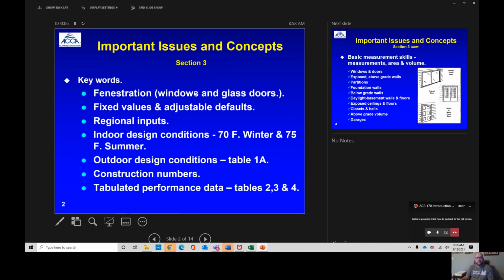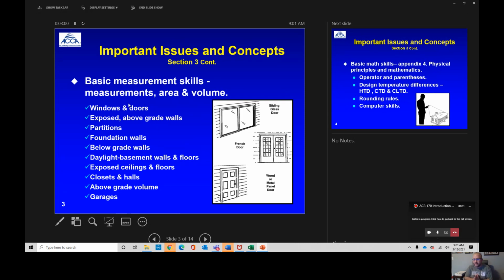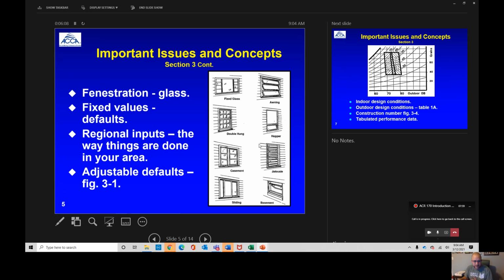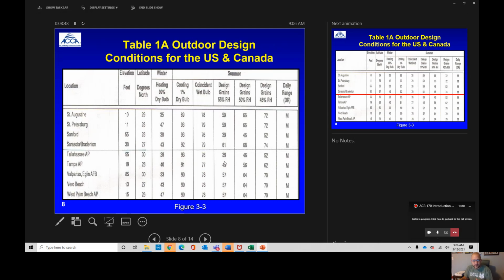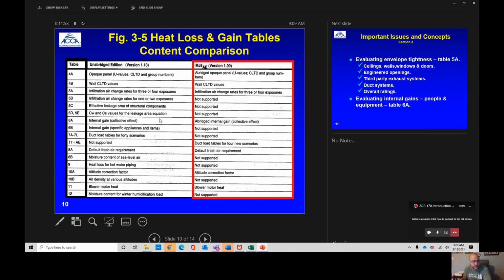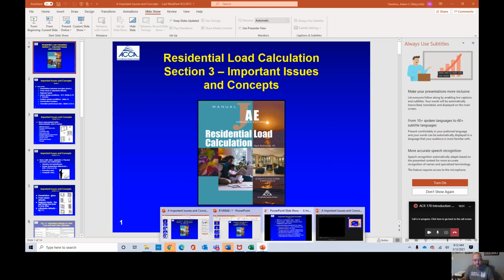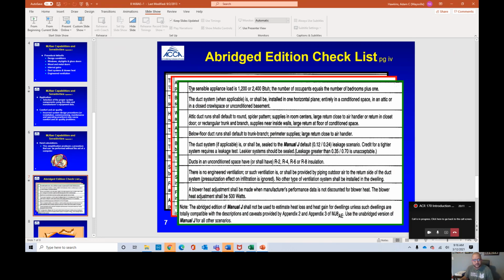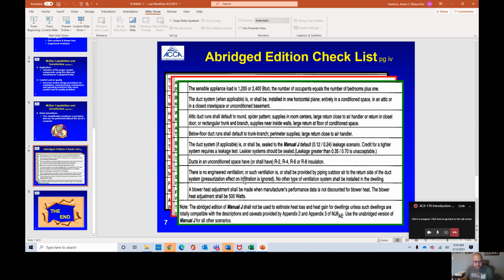ACR 170 Introduction to Manual J